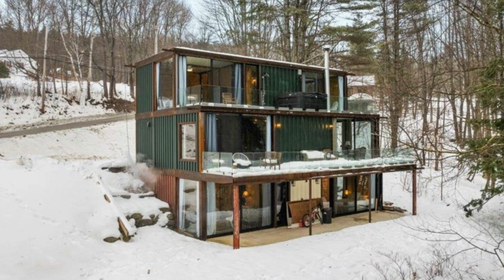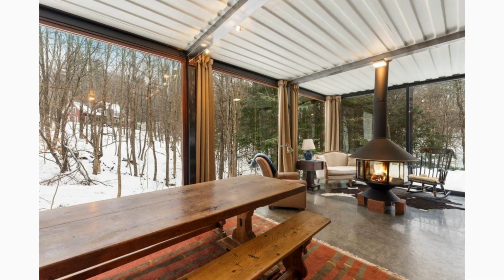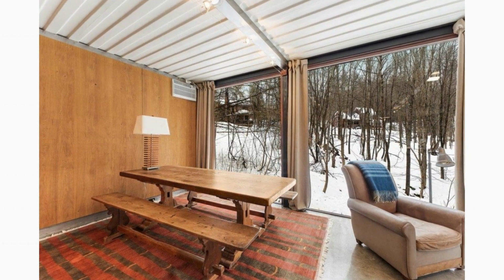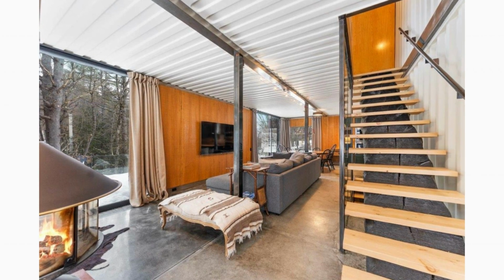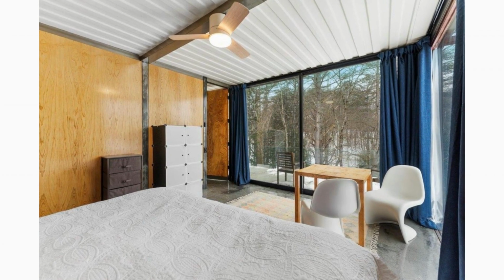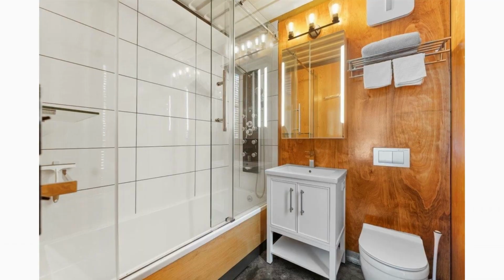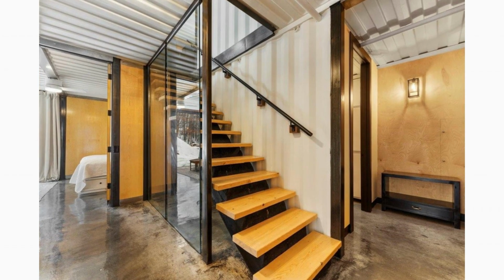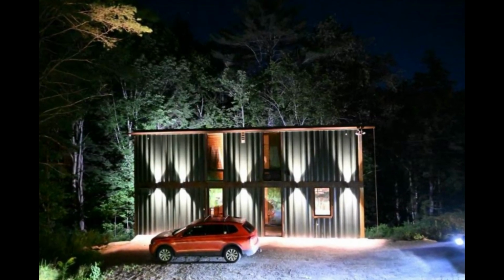4 Bedroom Shipping Container Home on Sale for $1.25M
4 Bedroom Shipping Container Home on Sale for $1.25M. Unique shipping container home in Ludlow, Vermont. In this video, we bring you a unique shipping container home in Ludlow, Vermont, USA. This friendly, modern with minimalist design container house is located in the Village of Ludlow, Vermont. This one-of-a-kind home is constructed from recycled shipping containers stacked on top of each other and the end result is a beautiful, eclectic space built on shared values of sustainability, uniqueness and character with a design that befits the personality inherent in a shipping container house.  This three storey house accommodates an open plan living area on the second level and the bedrooms on the lower and upper levels. Everything about this home has been carefully thought out.

Project Summary.
Location: Ludlow, Vermont, USA
Salient Features: living room, bedroom
Number of Shipping Containers used:
Habitable Space: 2560 sq. ft.
Listing Type: Single-Family
Year Built: 2022